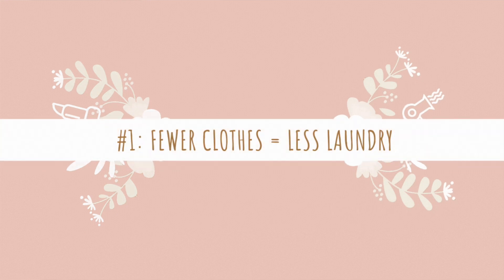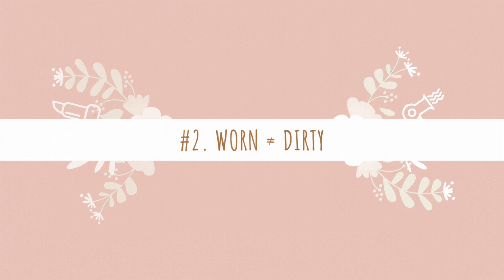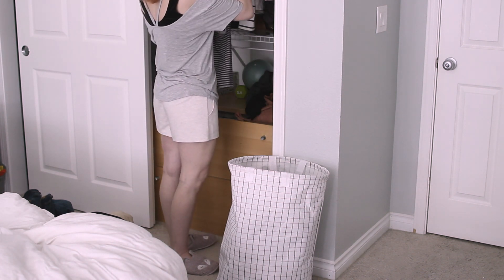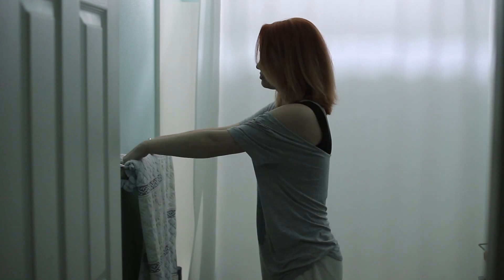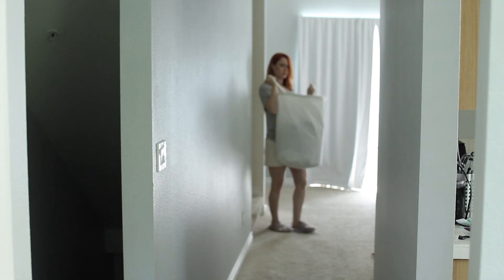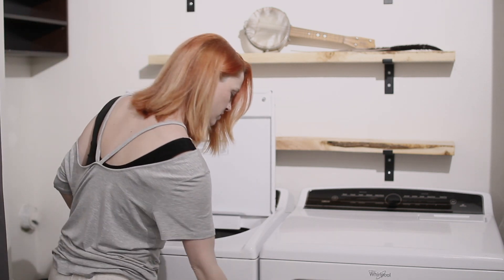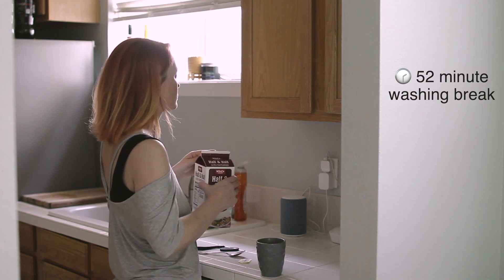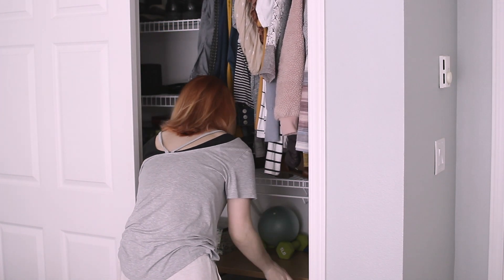How To GREATLY Minimize Your Laundry | Minimalist Laundry Routine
Learn my minimalist laundry routine that will help you to greatly minimize your laundry hassle.

▷ START WITH THIS FREE MASTERCLASS!

▷ MY HOME AND GEAR